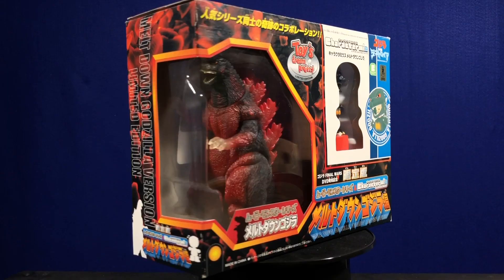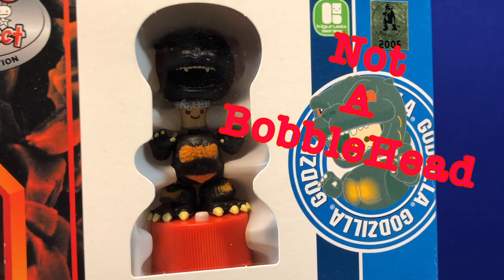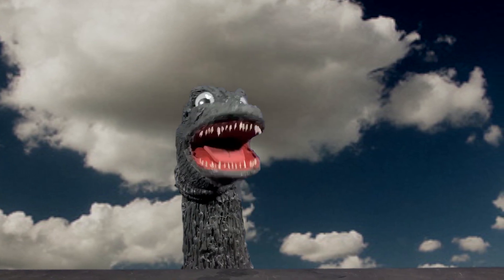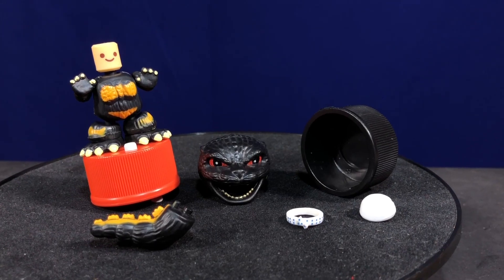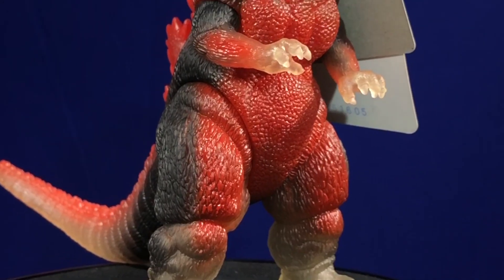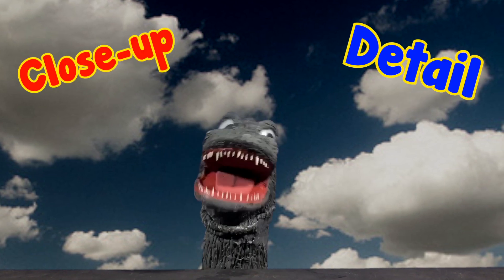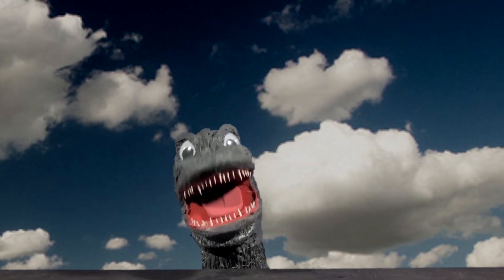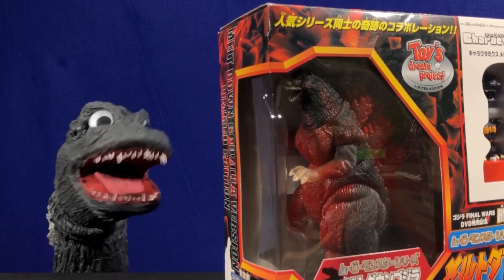Toy's Dream Project Melt Down Godzilla figure review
Taking a quick look at a limited edition Melt Down Godzilla from the Bandai Toy's Dream Project line.